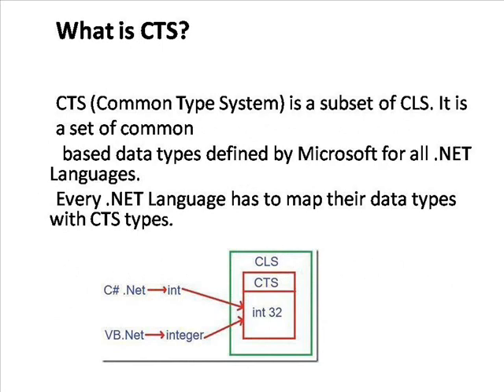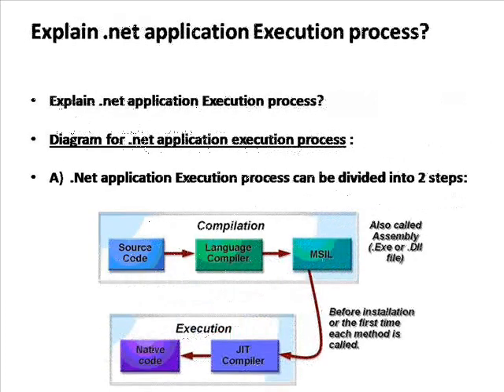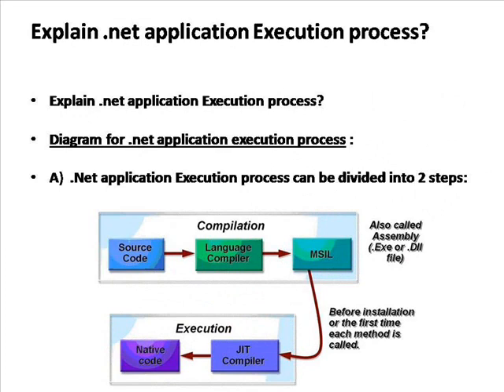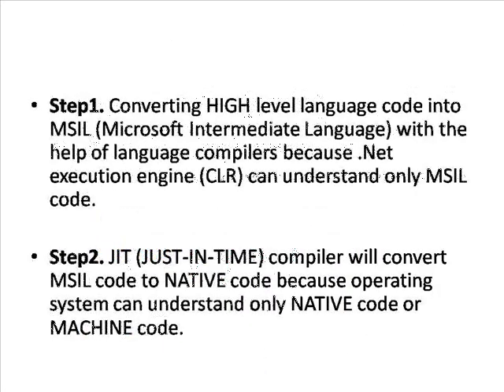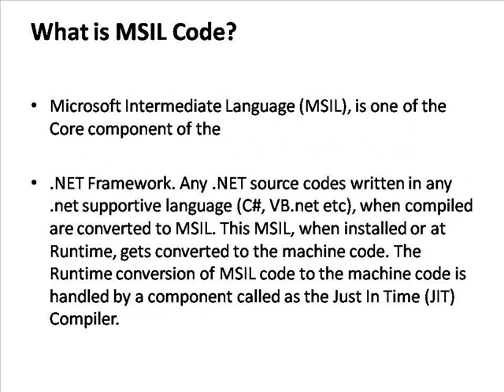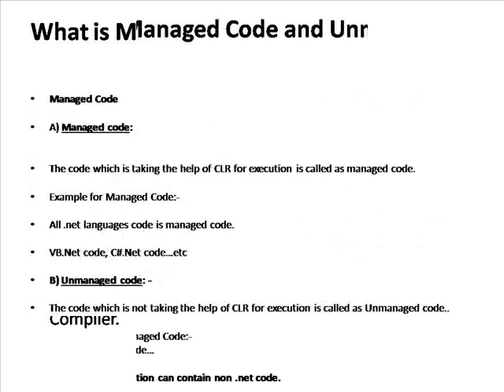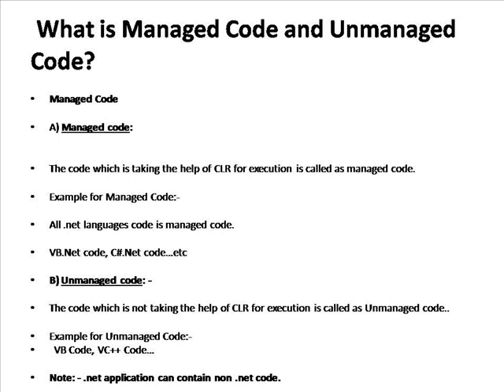Dot net interview questions and answers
Kosmik provides dot net training in Hyderabad. we are providing lab facilities with complete real-time training and training based on advanced concepts.